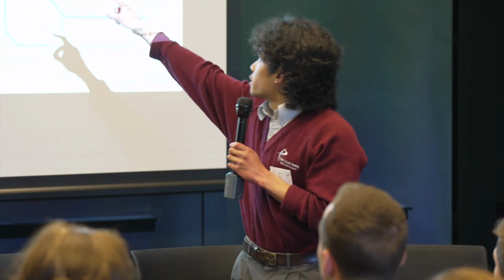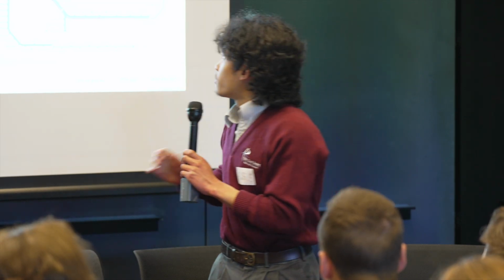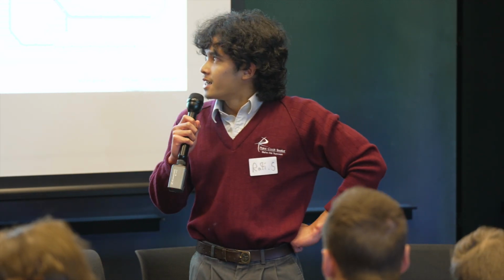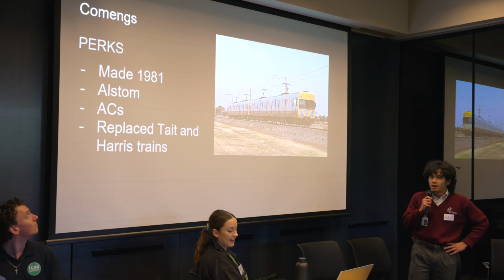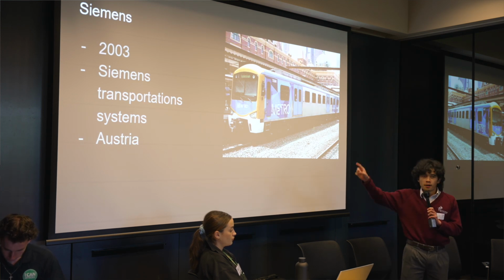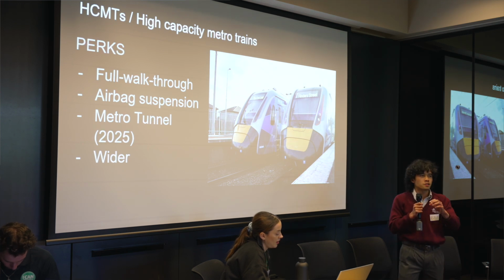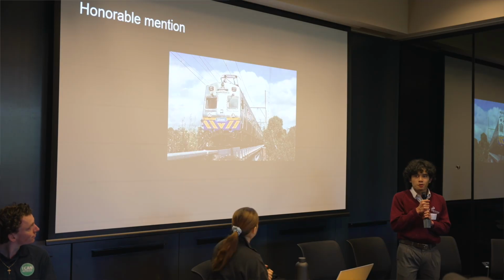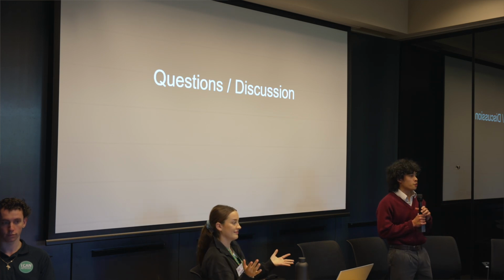I CAN Student Talk - Rafi "Trains"